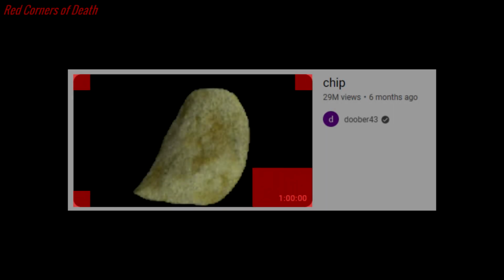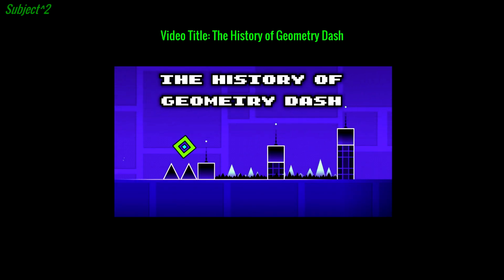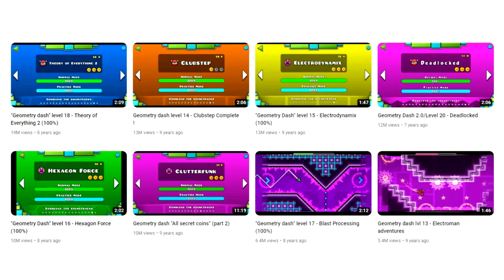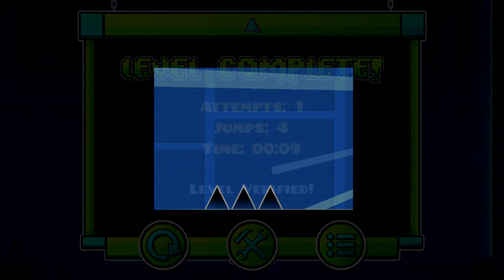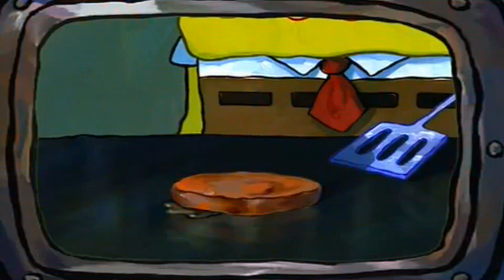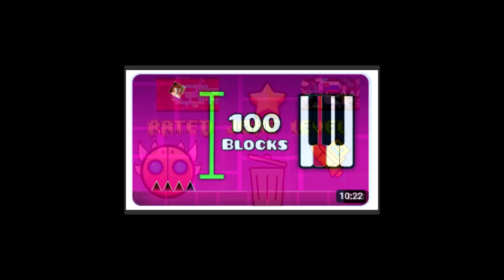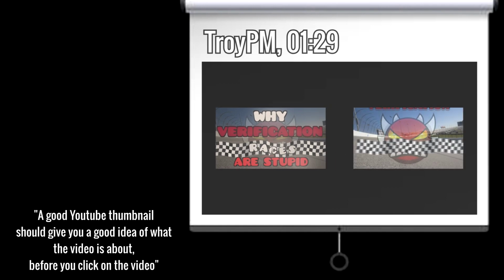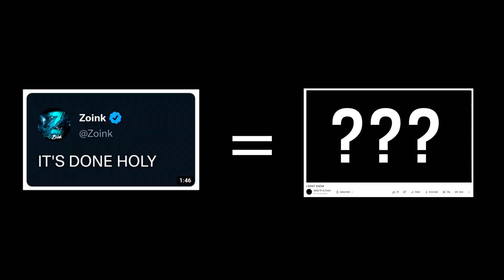Is This a Good Geometry Dash YouTube Thumbnail?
One of the most overlooked aspects of YouTube in general is the YouTube Thumbnail. Over many years people have found ways to translate these thumbnails to work with Geometry Dash videos, and I'm sat here to wonder if they are all that good or not.

Thumbnail by: @KaiGuyGD

00:00 Intro
01:07 What Even Makes A Good YouTube Thumbnail In General?
02:50 TroyPM Discord
03:02 The Layers of a Thumbnail
06:29 Auto Generated Thumbnails
07:23 Titled Thumbnails
08:26 GFX Thumbnails
09:20 Background Thumbnails
10:58 Face Thumbnails
12:35 Twitter Thumbnails
16:27 Outro